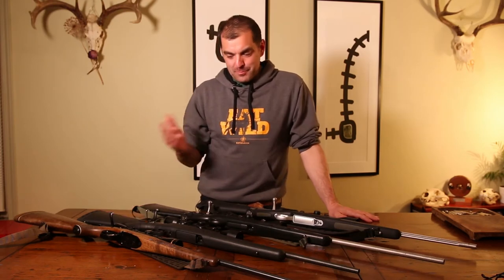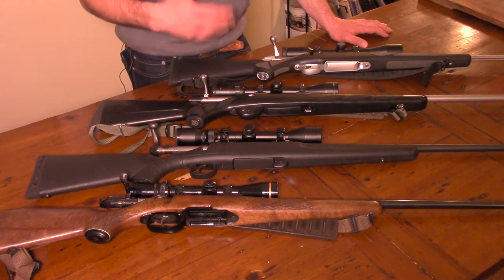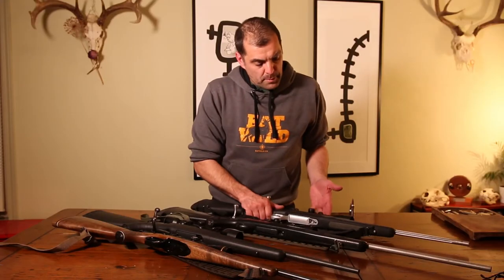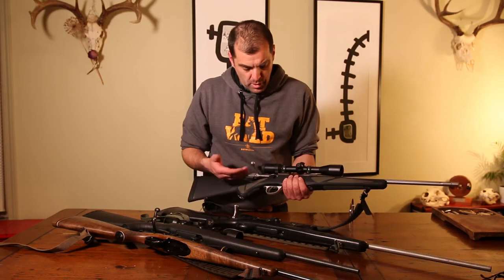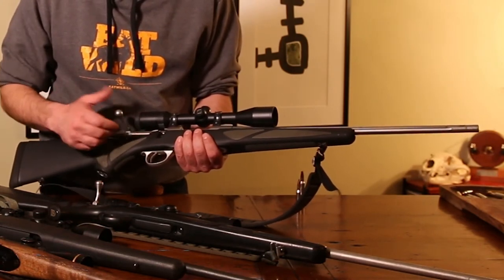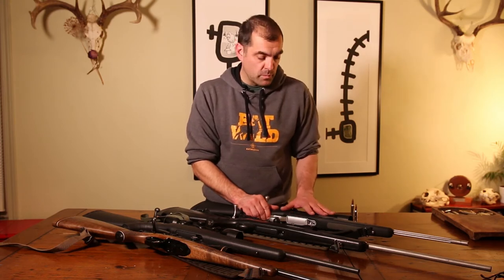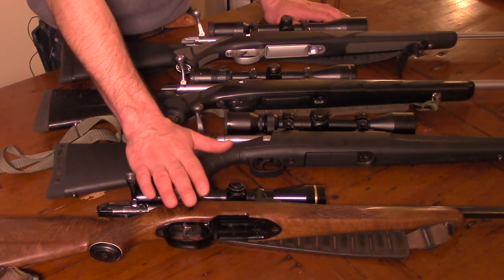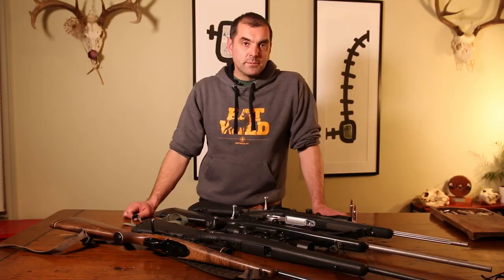EatWild - What Rifle Should I Buy? Part 2 - Choosing a Gun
Here is the second half of our video on what to consider when purchasing a hunting rifle.  There are so many options to consider when buying a hunting rifle it can be daunting.  Here are my thoughts on buying a stainless steel vs. blued, and new vs. used.  Let me know what you think!